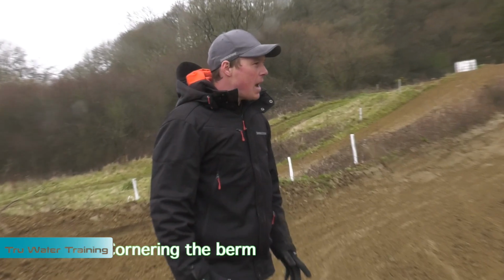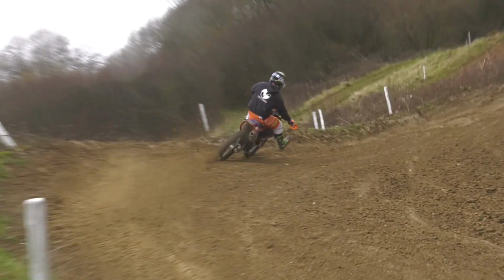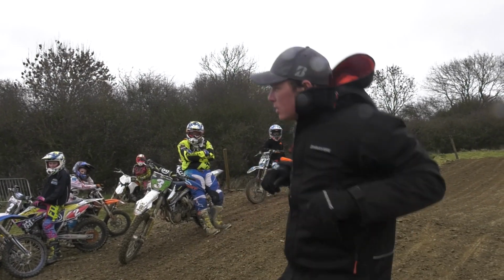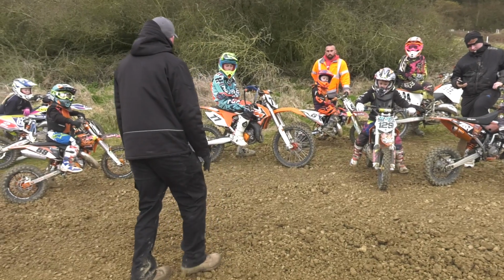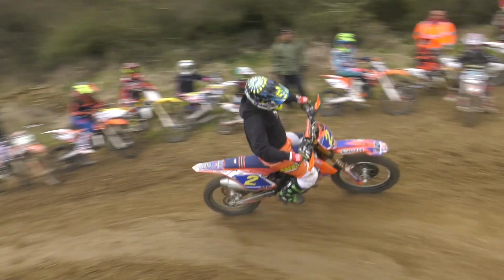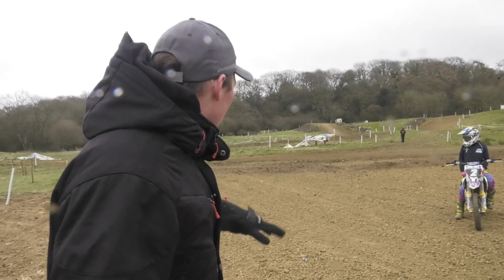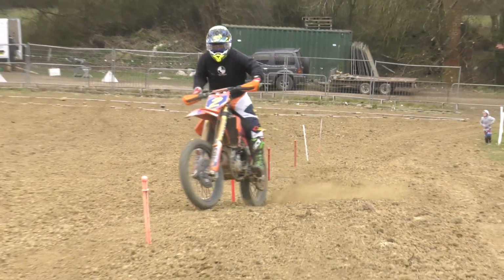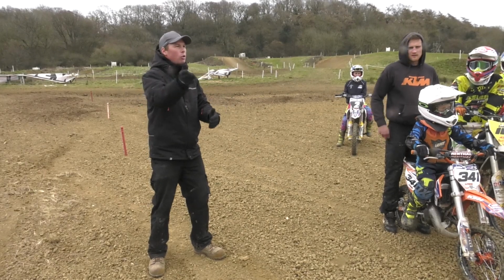Tru Water Moto X Training at Brookthorpe 2016